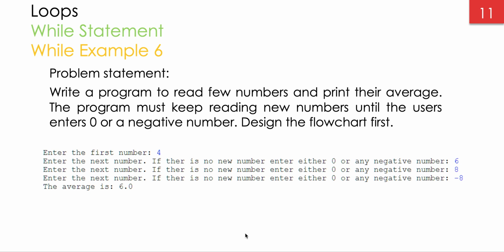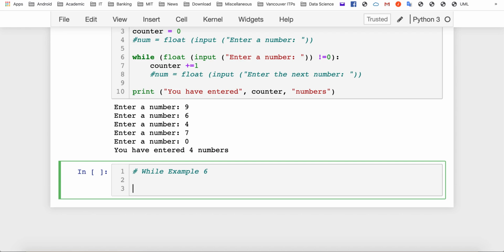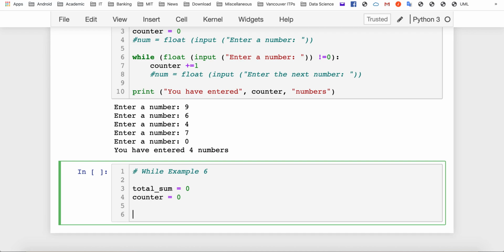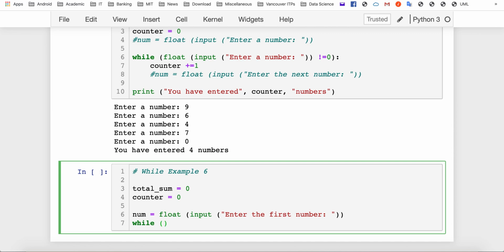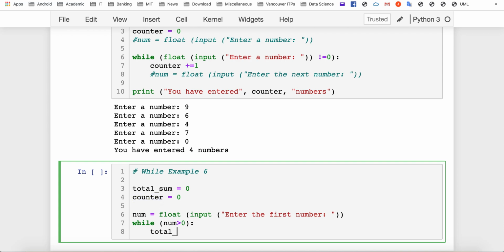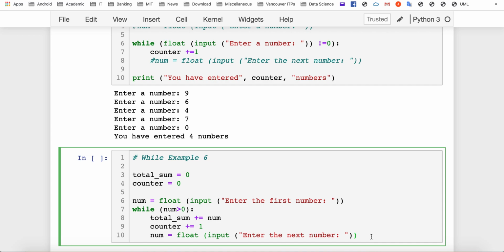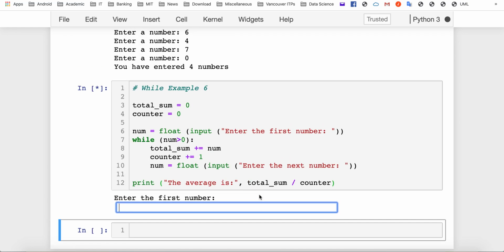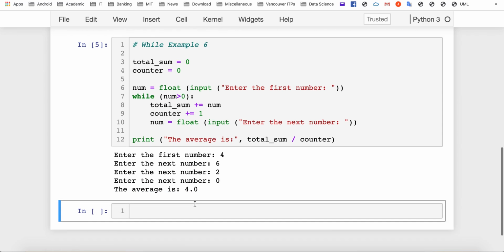While Example 6 - Fundamentals of Software Development with Python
Problem statement:
Write a program to read few numbers and print their average. The program must keep reading new numbers until the users enters 0 or a negative number.